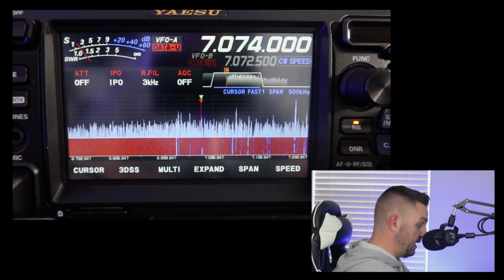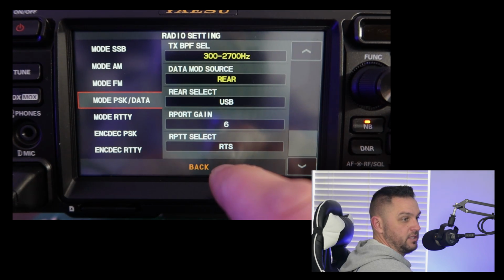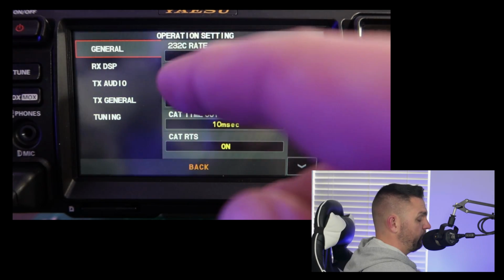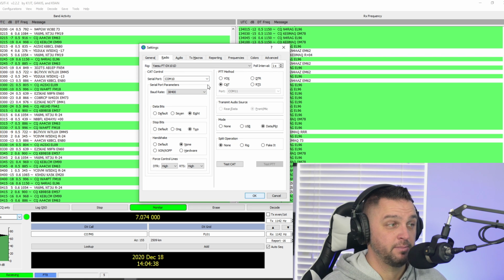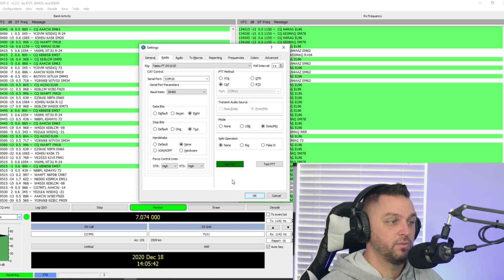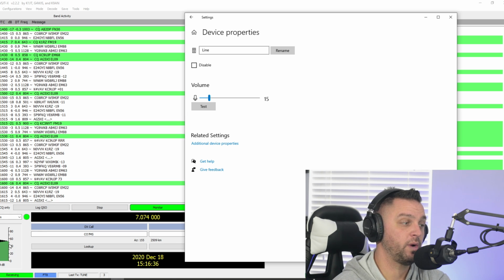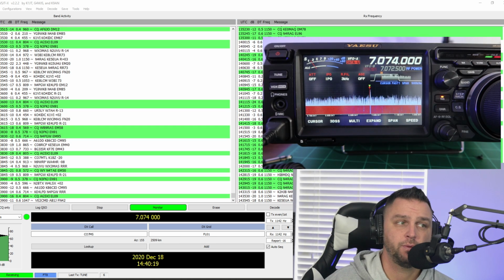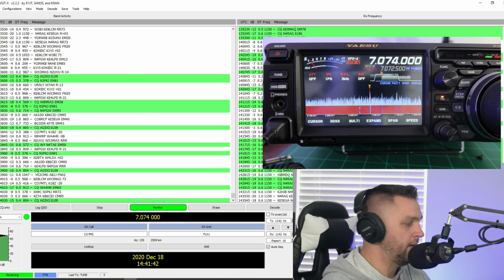Yaesu FT-DX10 and WSTJ-X Configuration FT8 - Brief Settings Walkthrough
WARNING:   This video is well over 2 years old now.  That means, since then, there have been firmware updates and updates to the manual to include FT8 settings.  This may not be the most optimal way to do things anymore

These are the settings I used to get up and running with the FTDX-10 in WSJTX.  You may need to adjust RPORT Gain and your Volume levels in windows to get NO ALC!.

Keep in mind, at the time of making this video,  this radio has been out for about 2-3 days.  This means I've documented my steps to the best of my ability and if things need to be changed, I will update the comments section accordingly.

I've received a flood of comments about how FT8 isn't ham radio.. .Really, I don't care, my goal of this channel is to help people, not try to limit what they do.